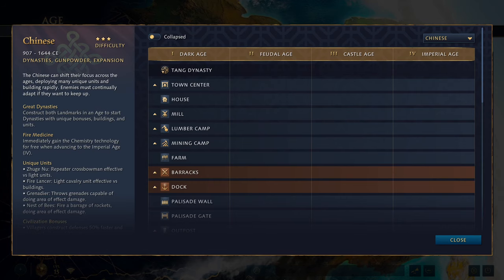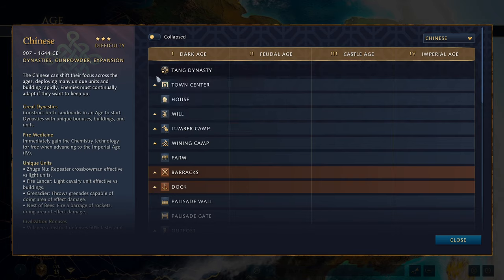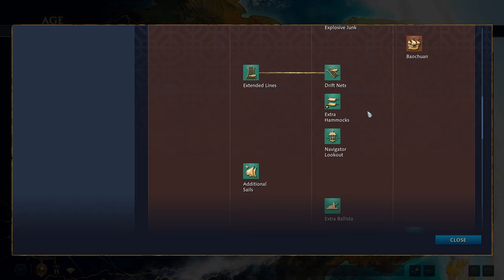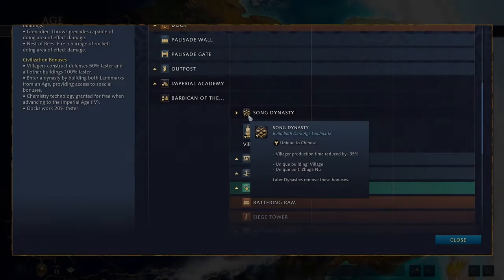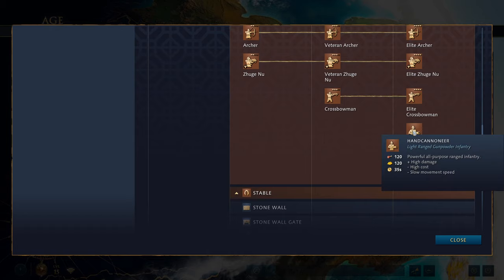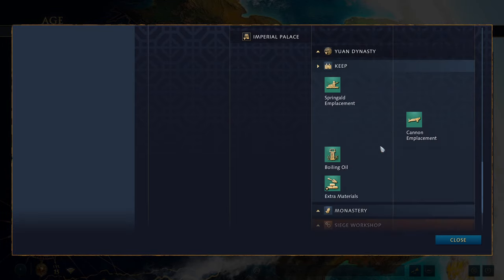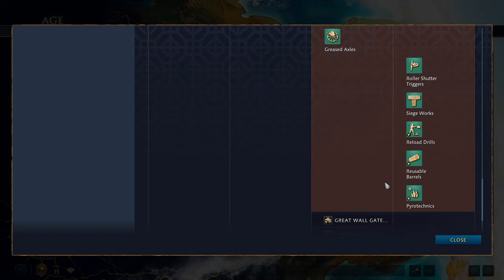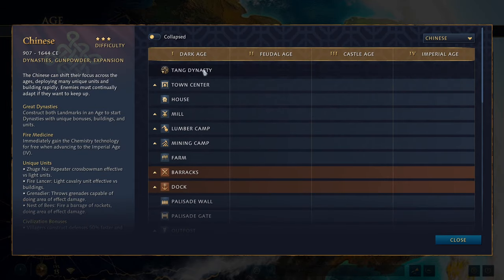Age of Empires 4 - Chinese Tech Tree Rundown - Final Release Version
A quick rundown of the entire Chinese Tech Tree in Age of Empires 4 and its associated civilization bonuses.

In Age 4 the Chinese are a 3 star difficulty which means they are considered hard to play but this likely relates more to their dynasty system than their general gameplay. So don't be afraid to give them a go as they have some fun units.

Contents:
00:00 Intro & Civ Details
02:09 Tang Dynasty
02:22 Town Center & Imperial Official
02:52 House, Mill, Lumber Camp & Mining Camp
03:18 Barracks & Palace Guard
04:13 The Dock
05:15 Palisade Wall, Gates and Outpost
05:35 Dark Age Landmarks
06:46 Song Dynasty & The Village
08:06 Market & Blacksmith
08:34 Archery Range
09:22 Stable
10:05 Feudal Age Landmarks
10:52 Yuan Dynasty & Granary
11:51 Keep
12:11 Monastery
12:21 Siege Workshop
12:56 Castle Age Landmarks
14:33 Ming Dynasty & Pagoda
15:08 University
15:52 Wonder: Enclave of the Emperor & Overview